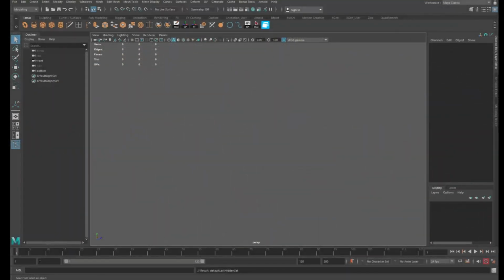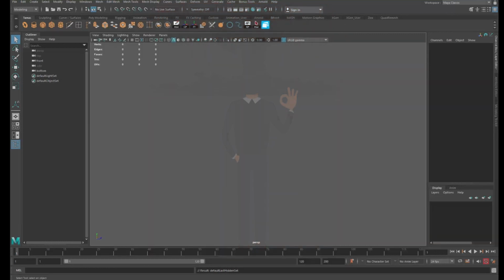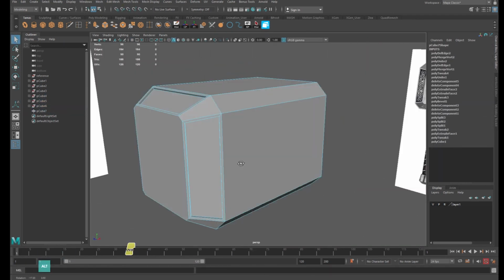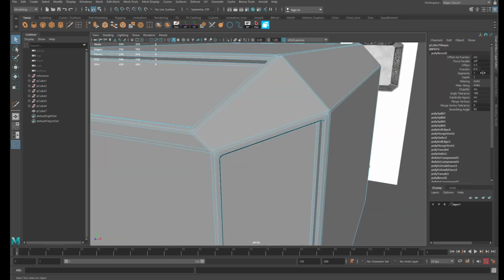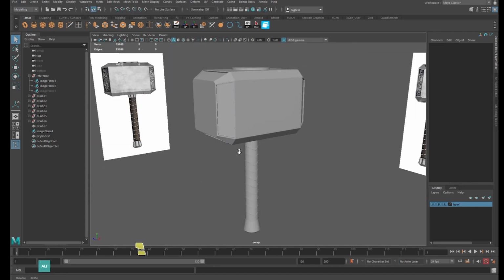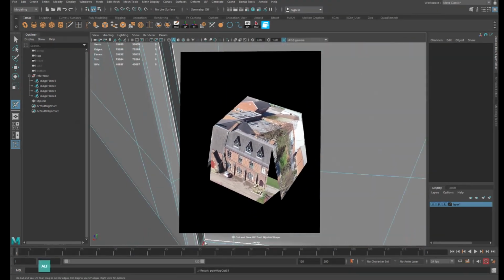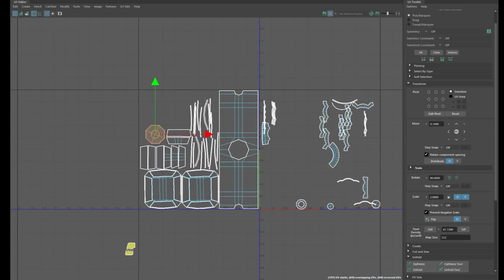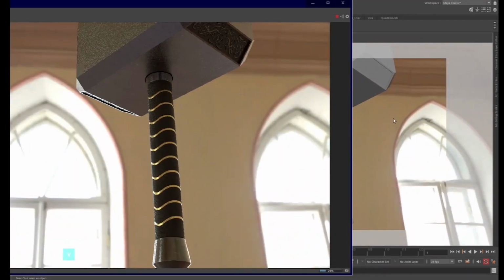How is CGI Created - 1/5 Modelling Thor's Hammer - A Quick Explanation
In this video, we cover how a CGI model is created, using the industry standard software and techniques.
We model and UV map Thor's hammer, preparing it for the next stages, such as texturing and simulation.